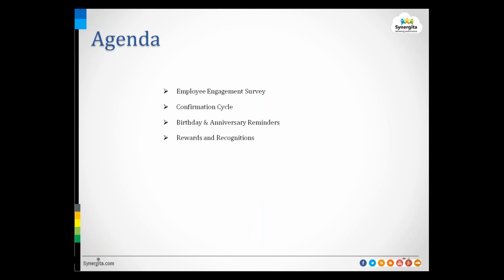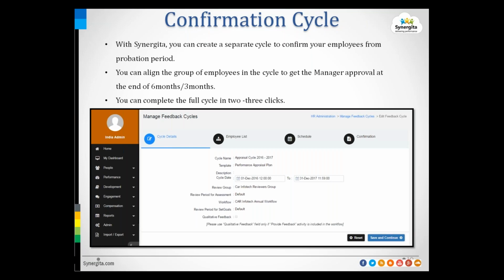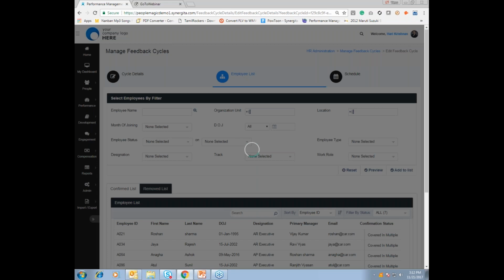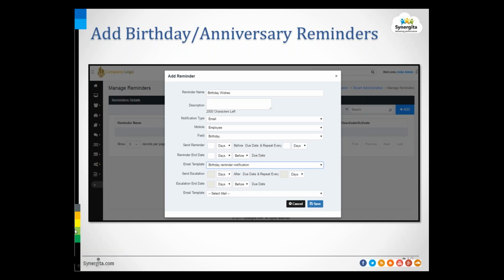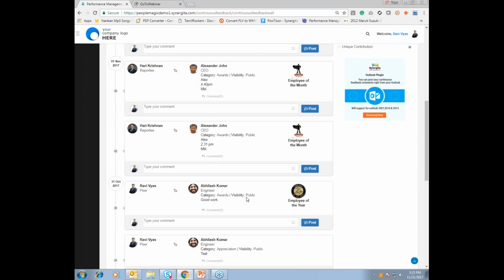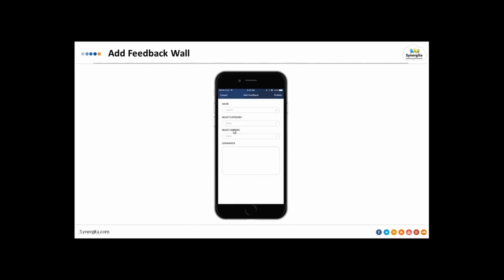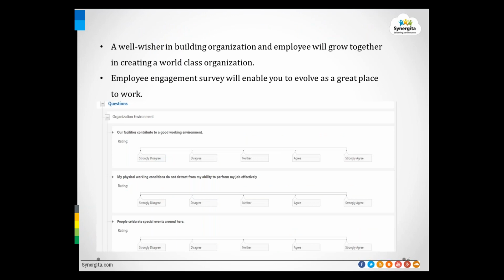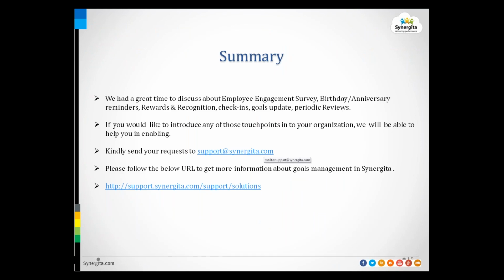Webinar-Touch points that you can create with Synergita Session-1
Webinar was conducted by Synergita to help its users in creating touch points with employees.
Speaker Venu Mohan